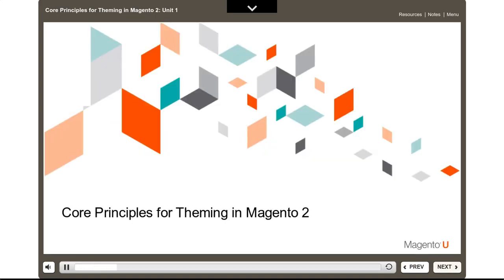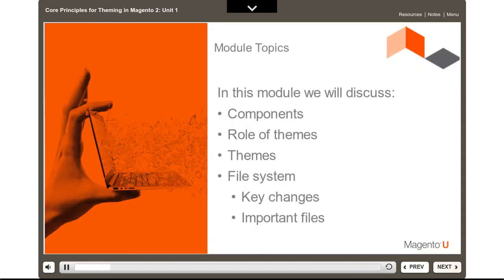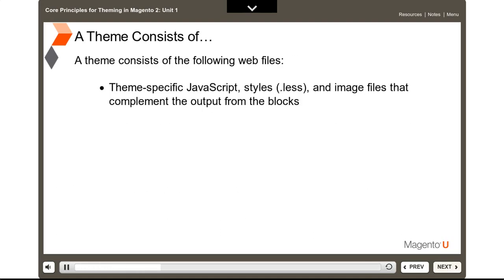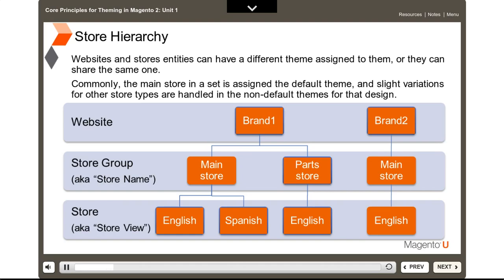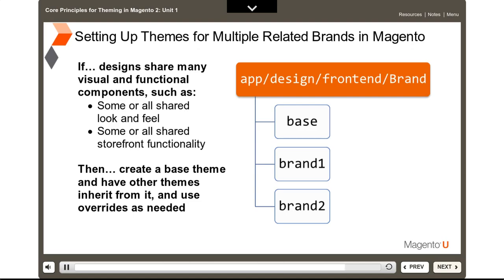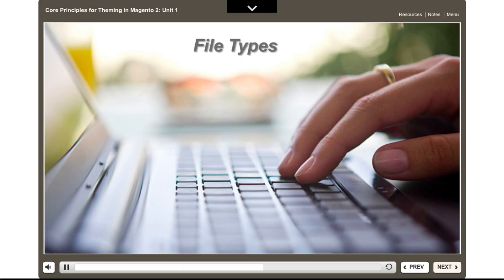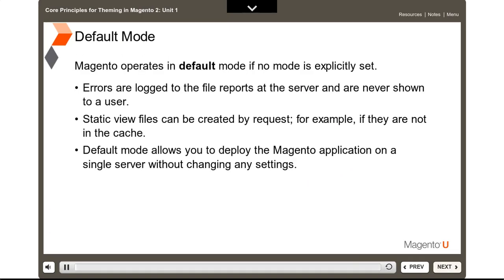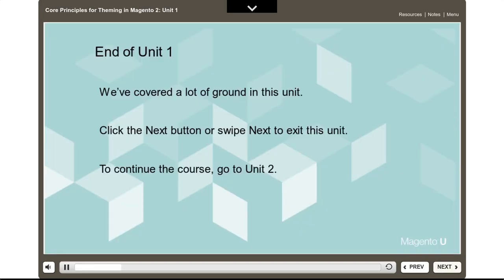CHAPTER 1.1 CORE PRINCIPLES OF THEMING IN MAGENTO 2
This course will introduce developers to the Magento 2 platform. The course begins with a discussion of basic concepts behind the design and workings of Magento 2. The student is then introduced to essential components of the architecture, and guided through the Magento 2 request flow and rendering processes, databases, service contracts, and Adminhtml.

PREREQUISITES
Students must have a good knowledge of HTML and CSS. Students should also be comfortable editing HTML and CSS directly, not just using a WYSIWYG editor. Students should also be comfortable working with FTP clients. Some experience with PHTML and PHP is helpful but not required. Students should also already be familiar with the Magento Enterprise Edition feature set and frontend functionality.

COURSE DESCRIPTION
This course provides a strong introduction to Magento's templating system and best practices. Class time combines lectures, guided examples and hands-on lab exercises. Students will understand the fundamentals of Magento's templating system and learn how Magento themes work and all the components of a theme, especially layouts, page templates and block templates. Course based on Magento Enterprise Edition v1.14.